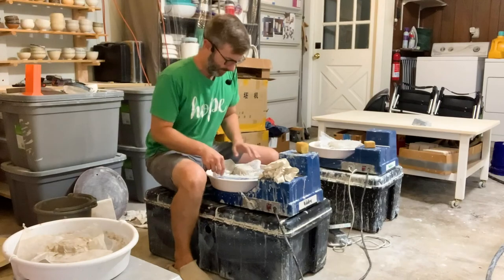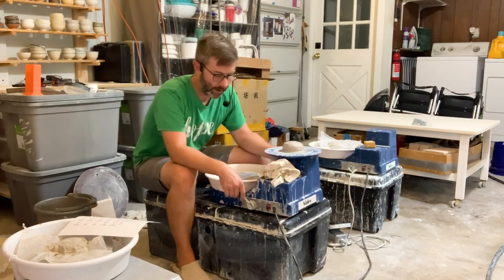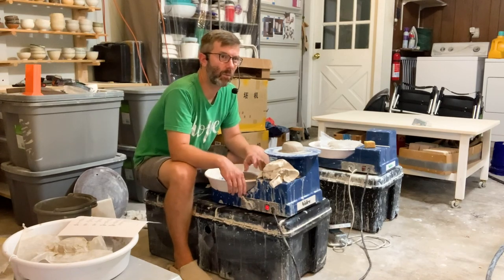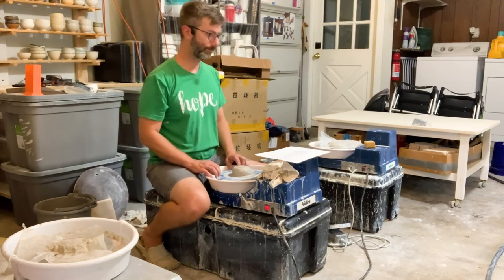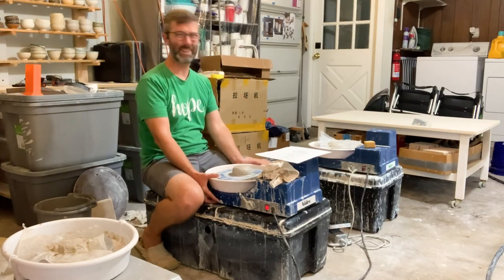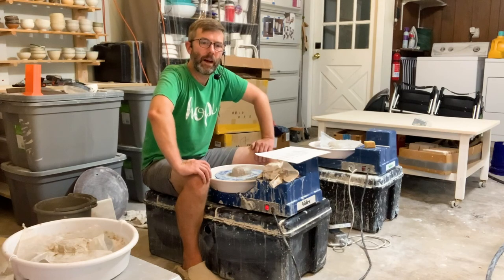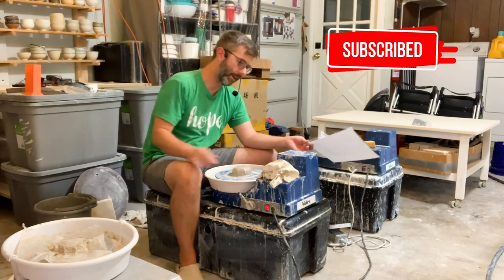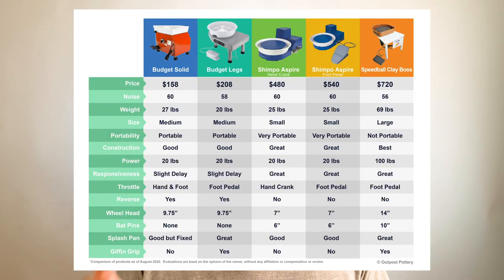Pottery Wheels for Beginners - Shimpo Aspire with hand crank REVIEW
✅ MY ETSY SHOP
✅ RECOMMENDED PRODUCT

►►► DESCRIPTION
The Shimpo Aspire pottery wheel with the hand crank is a great blend of portability, quality, and price.  Shimpo is a trusted name in ceramics and the hand crank version of this wheel is ideal for people getting started on the wheel.  This was my first commercial potters wheel to buy and it's still one of my favorites.  With the absence of the foot petal, I would say this wheel is the MOST portable wheel on the market that I've used.

Ender 3 S1 (EASIEST SETUP) ➭
Ender 3 v2 (MY FAVORITE) ➭
Ender 3 (MOST POPULAR) ➭
Elegoo Mars 2 (BEST DETAIL) ➭

►►► TIMECODES